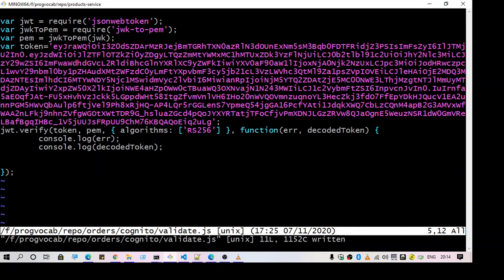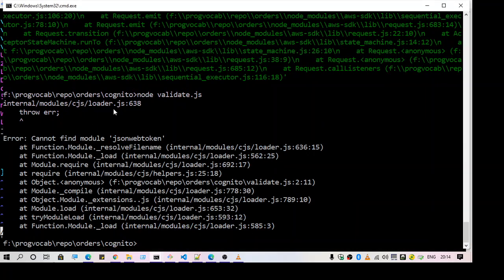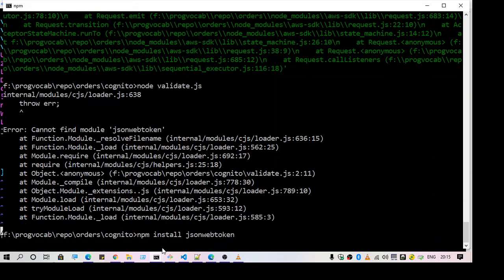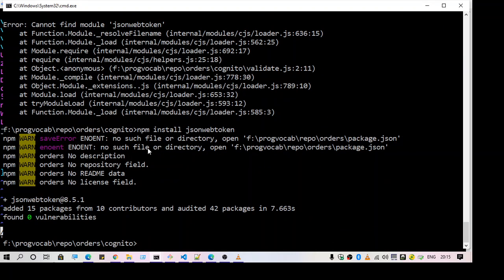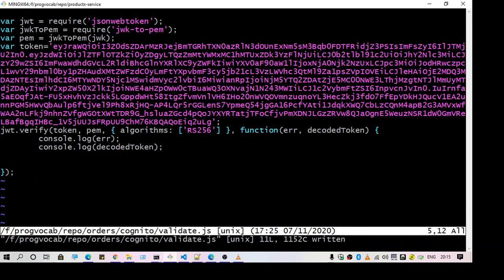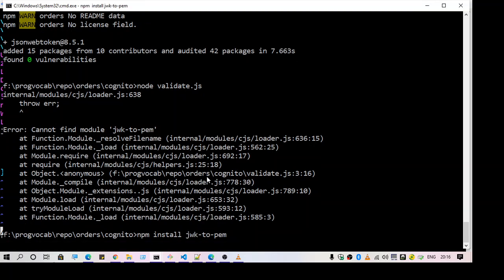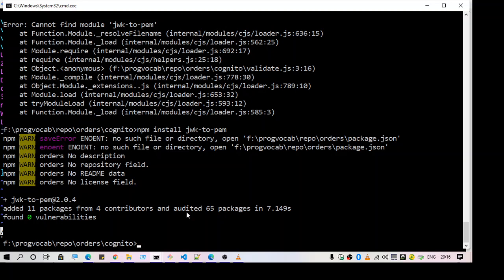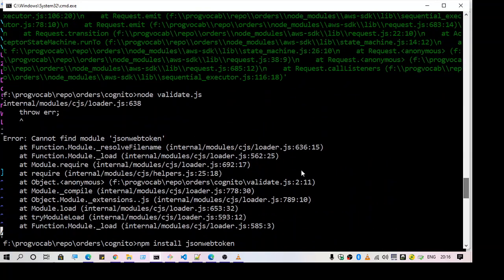Cannot find module 'jsonwebtoken'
Cannot find module 'jwk-to-pem'